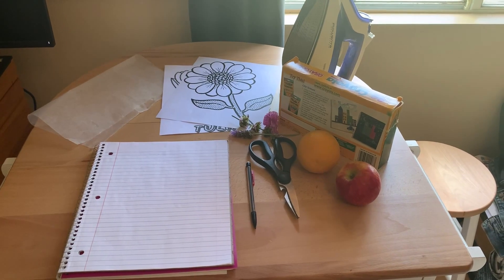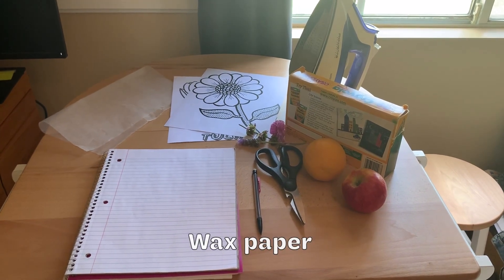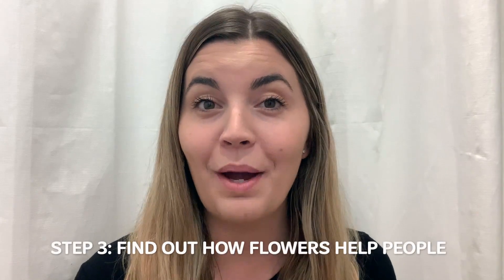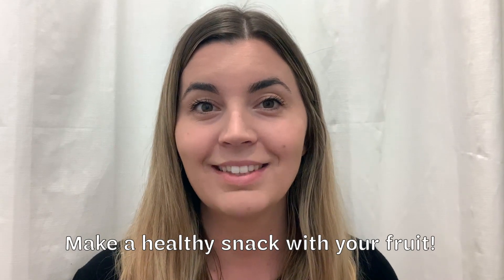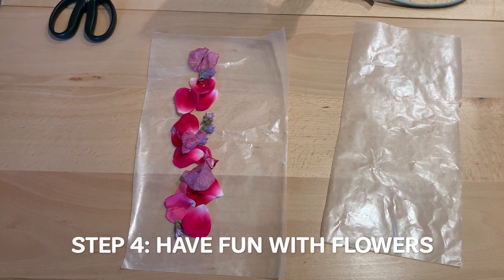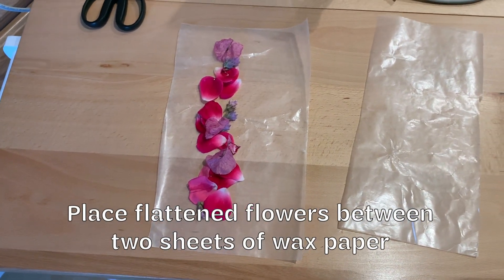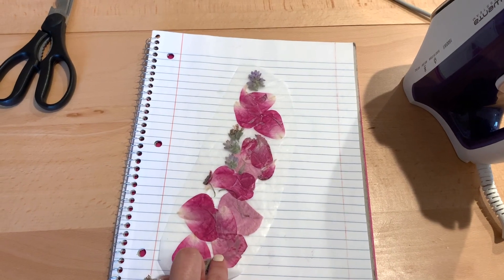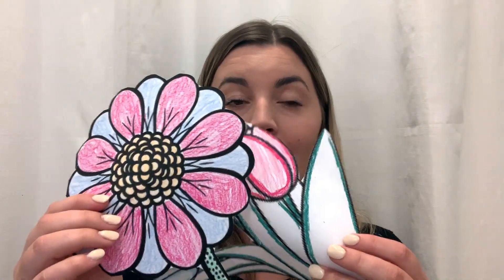Junior Flower Badge At-Home Workshop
Junior Girl Scouts can follow along with Program Manager Lindsey Hatlee to earn their Junior Flower Badges! Together you'll go on a flower hunt, find out how flowers help people, create your own flower art, and more!